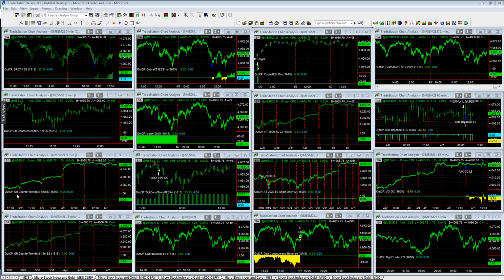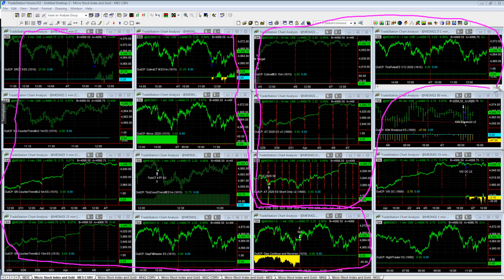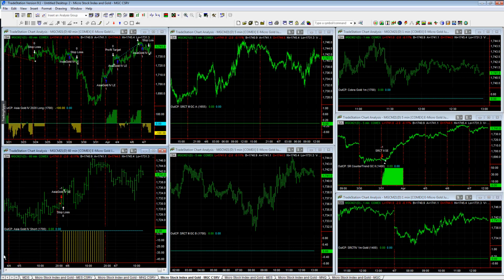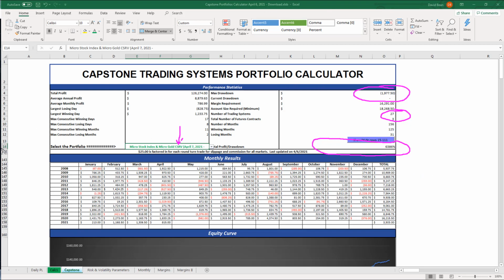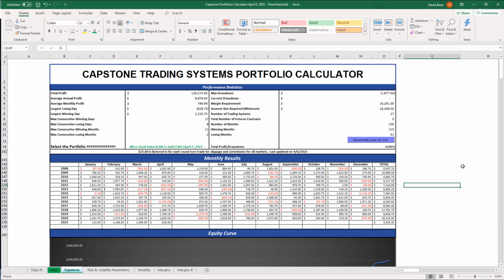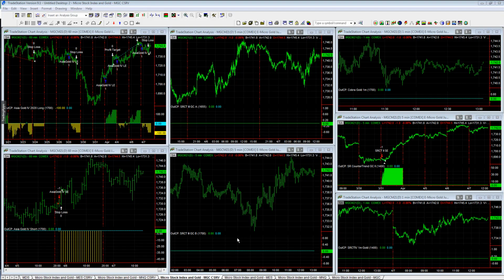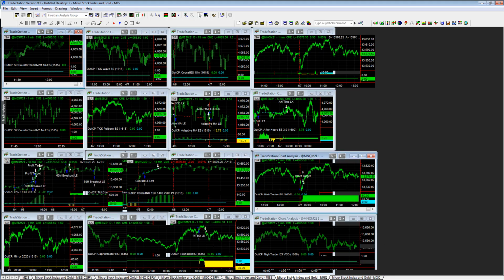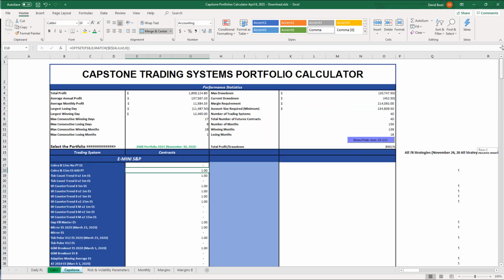New Portfolio - Conservative Micro Stock Index and Micro Gold Portfolio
I am excited about the release of the Conservative Micro Stock Index and Micro Gold Portfolio. The Conservative version gives us more flexibility to switch between a conservative setup to a more aggressive setup at the right time, depending on the nature of the market.

The Base (existing) Micro Stock Index and Micro Gold recently made new equity peaks. We did go through a very choppy season before hitting these new equity peaks. The Nasdaq has been the wild card as there has been more chop in the Nasdaq the last 6 months.

A subscription to the Micro Stock Index and Micro Gold Portfolio includes both the NEW Conservative version as well as the Existing Base version. Both versions are now in the Portfolio Calculator as well. There are 49 total strategies and six workspaces included in the Micro Stock Index and Micro Gold Portfolio.

Less Nasdaq strategies have been the trend. Sometimes we may want more Nasdaq strategies though. The conservative version gives you the flexibility to trade smaller starting out or waiting for a cycle in which to increase risk. Typically after a long cycle of chop, and after a drawdown and during a transitional time period such as the end of the month or beginning of the month or quarter, you could see more trends and increasing risk to capture more explosive trends during these windows could be the right approach based on your resources.

I am also working on an algorithm for this so it is more systematic instead of discretionary (determining when to trade each version).

The Base version includes 3 workspaces, 1 workspace for each market. There are 16 Micro ES strategies, 14 Micro NQ strategies and 7 Micro Gold strategies in the Base version. The Conservative version includes 3 additional workspaces, 1 workspace for each market. There are 16 Micro ES strategies (7 are different from any of the strategies in the Base version), 4 Micro NQ strategies, and 7 Micro Gold strategies (2 are different from any of the strategies in the Base version). There are 37 strategies in the Base version and 27 strategies in the Conservative version. There are 49 strategies overall in this subscription. An annual subscription also allows you to trade up to 4 Micros per strategy.

The Conserverative Micro Stock Index and Micro Gold Portfolio is really just the micro setups for E-mini S&P, E-mini Nasdaq, and Gold from the 200K Portfolio - the top performing portfolio so far this year. The current version of the 200K Portfolio was released on November 30, 2020. Today, April 7, 2021, we are officially releasing the Conservative version.

Please note that managing this many strategies is not for the beginner. It takes some time to understand what you are looking at when you are involved in algorithmic trading. You can make many technical errors. SIM mode and Micros can help reduce your risk when starting out. The learning curve is different for everyone. You might learn this setup in a month, or it might take 3-6 months, or you may never be comfortable trading this type of setup.

A beginning algorithmic trader should start with 1-10 strategies, such as the 50K Portfolio. This is ideal for more experienced traders.